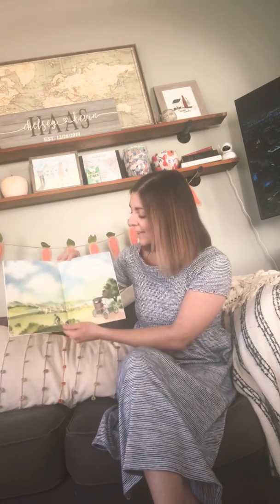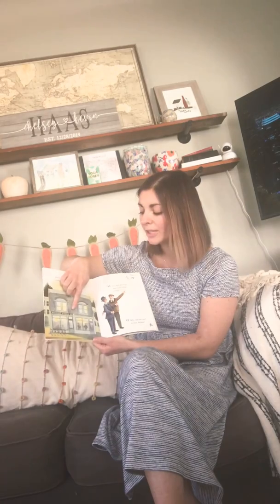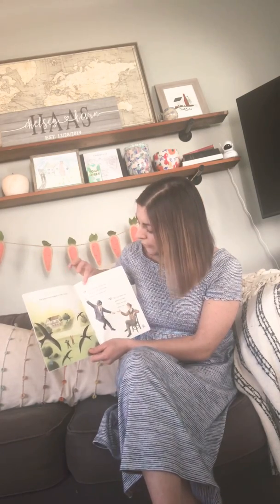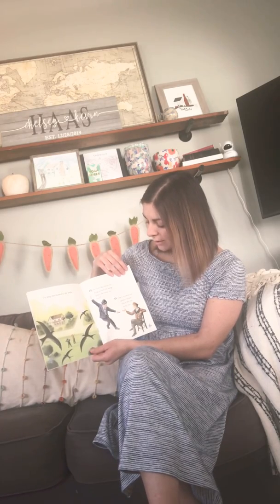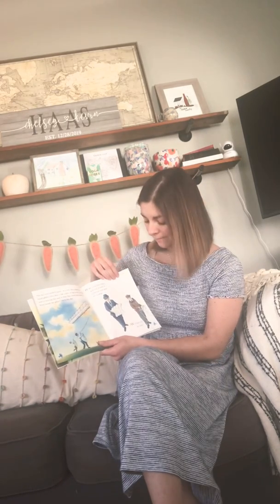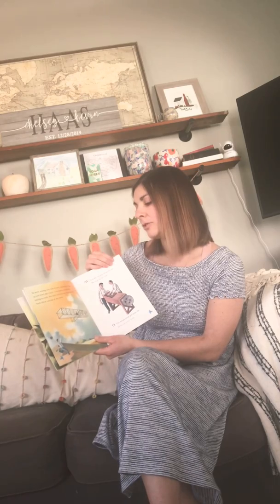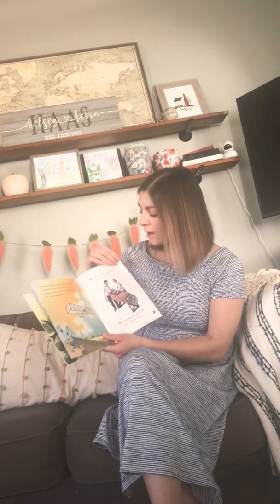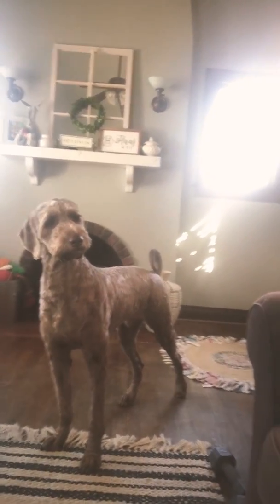The Wright Brothers Read Aloud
Here is Geode #3! Please follow along with me, and complete the challenge at the end!